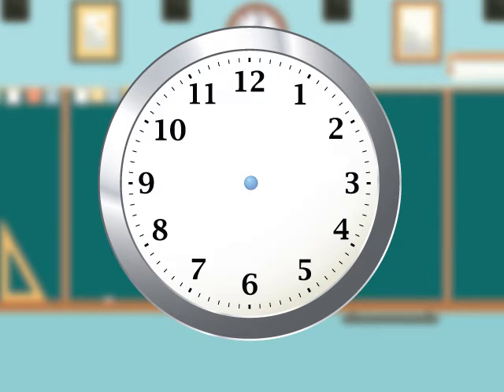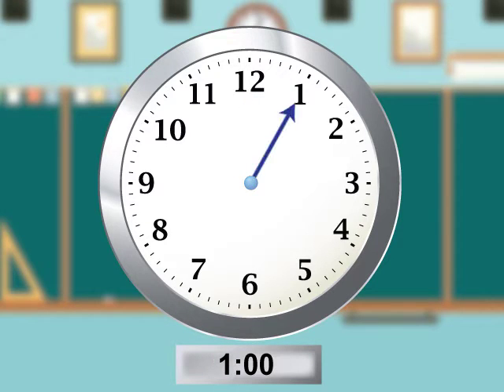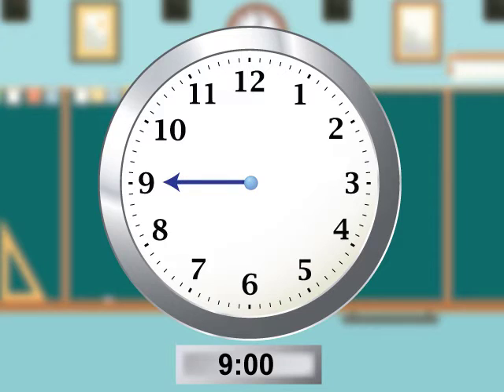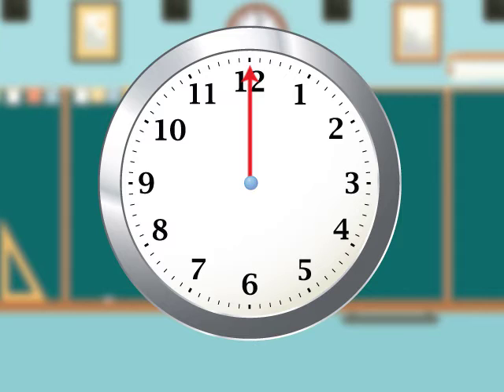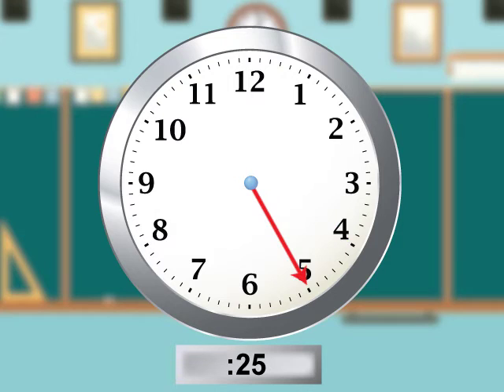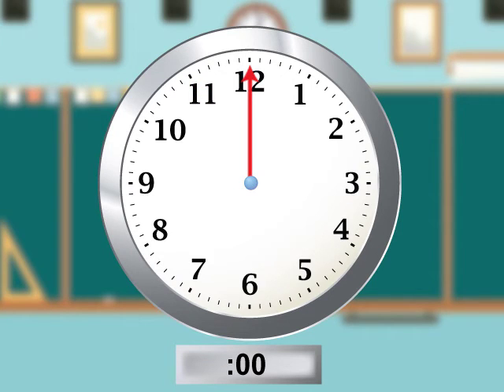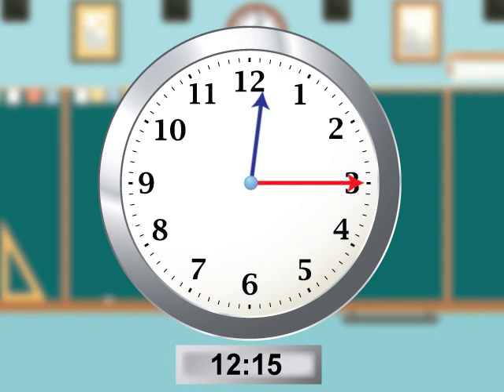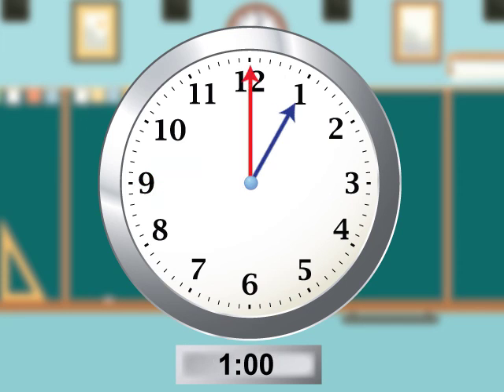Telling Time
This video goes through the basics of telling time by showing how to read the hour and minute hands. Use this video in your unit of instruction for telling time.